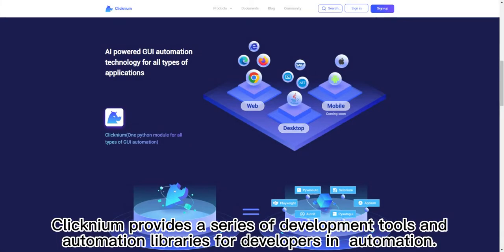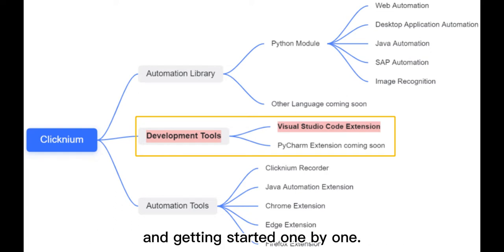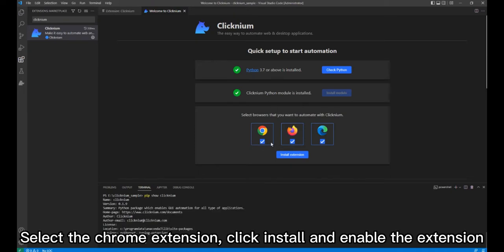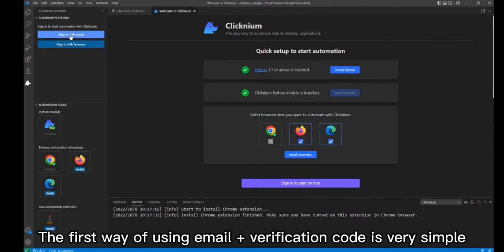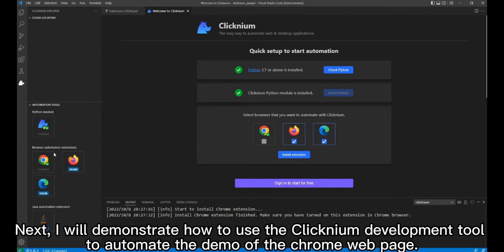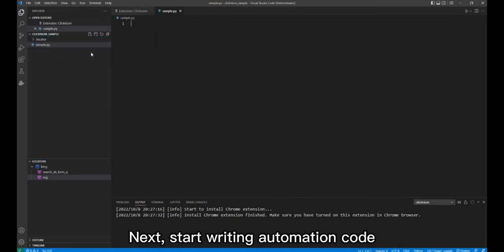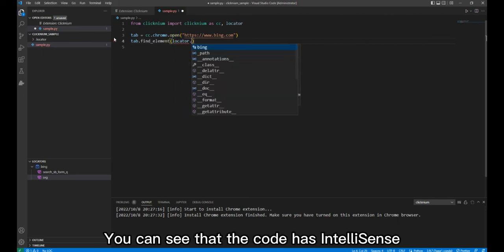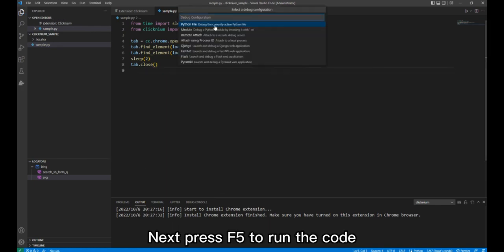python automation dev tool clicknium introduction 1: install and demo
introduce python automation dev tool and library clicnium,  install clicknium vscode extension, python module, chrome extension and record web page element and run automation code